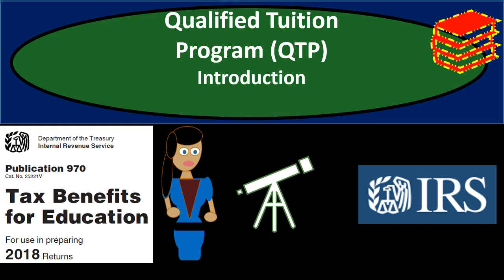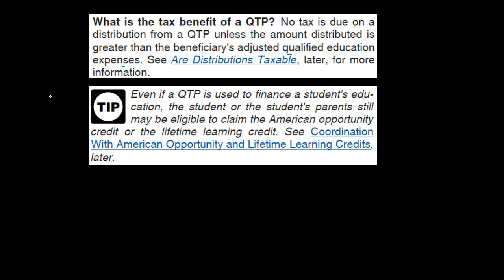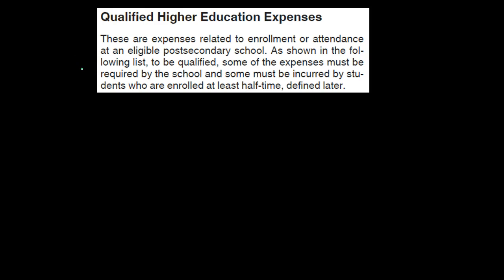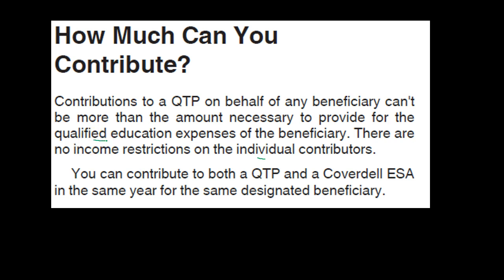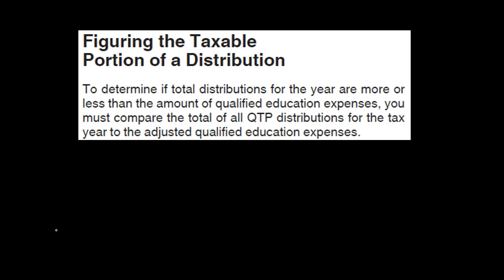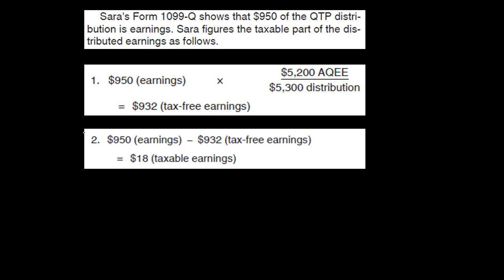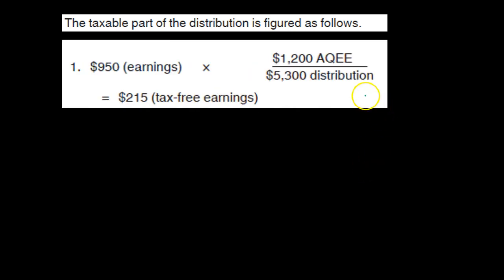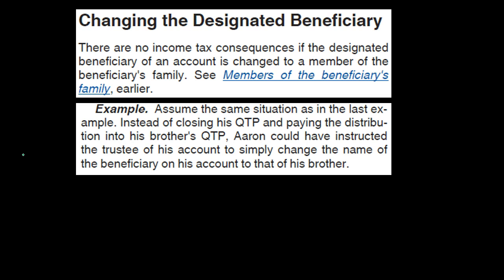Qualified Tuition Program (QTP) 2018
0:30 Introduction
7:28 What is a Qualified Tuition Program?
17:57 How Much Can You Contribute?
21:15 Are Distribution Taxable?
32:30 Coordination with American Opportunity & Lifetime Learning Credits
39:49 Rollovers and Other Transfers
What Is a Qualified
Tuition Program?
A qualified tuition program is a program set up to allow
you to either prepay or contribute to an account established
for paying a student's qualified education expenses
at an eligible educational institution. QTPs can be established
and maintained by states (or agencies or instrumentalities
of a state) and eligible educational institutions.
The program must meet certain requirements. Your state
government or the eligible educational institution in which
you are interested can tell you whether or not they participate
in a QTP.
Qualified Education Expenses
Generally, these are expenses required for the enrollment
or attendance of the designated beneficiary at an eligible
educational institution. For purposes of QTPs, the expenses
can be either qualified higher education expenses or
qualified elementary and secondary education expenses.
Designated beneficiary. The designated beneficiary is
generally the student (or future student) for whom the QTP
is intended to provide benefits. The designated beneficiary
can be changed after participation in the QTP begins.
If a state or local government or certain tax-exempt
organizations purchase an interest in a QTP as part of a
scholarship program, the designated beneficiary is the
person who receives the interest as a scholarship.
Eligible Educational Institution
For purposes of a QTP, an eligible educational institution
can be either an eligible postsecondary school or an eligible
elementary or secondary school.
Eligible postsecondary school. An eligible postsecondary
school is generally any accredited public, nonprofit,
or proprietary (privately owned profit-making) college, university,
vocational school, or other postsecondary educational
institution. Also, the institution must be eligible to
participate in a student aid program administered by the
U.S. Department of Education. Virtually all accredited
postsecondary institutions meet this definition. The educational
institution should be able to tell you if it’s an eligible
educational institution.
An eligible educational institution also includes certain
educational institutions located outside the United States
that are eligible to participate in a student aid program administered
by the U.S. Department of Education.
Eligible elementary or secondary school. An eligible
elementary or secondary school is any public, private, or
religious school that provides elementary or secondary
education (kindergarten through grade 12), as determined
under state law.
Qualified Higher Education Expenses
These are expenses related to enrollment or attendance at an eligible postsecondary school. As shown in the fol-lowing list, to be qualified, some of the expenses must be required by the school and some must be incurred by stu-dents who are enrolled at least half-time, defined later.
1.
The following expenses must be required for enroll-ment or attendance of a designated beneficiary at an eligible postsecondary school.
a.
Tuition and fees.
b.
Books, supplies, and equipment.
2.
Expenses for special needs services needed by a special needs beneficiary must be incurred in connec-tion with enrollment or attendance at an eligible post-secondary school.
3.
Expenses for room and board must be incurred by students who are enrolled at least half-time (defined below).
The expense for room and board qualifies only to the extent that it isn't more than the greater of the fol-lowing two amounts.
a.
The allowance for room and board, as determined by the school, that was included in the cost of at-tendance (for federal financial aid purposes) for a particular academic period and living arrangement of the student.
b.
The actual amount charged if the student is resid-ing in housing owned or operated by the school.You may need to contact the eligible educational insti-tution for qualified room and board costs.
4.
The purchase of computer or peripheral equipment, computer software, or Internet access and related services if it's to be used primarily by the beneficiary during any of the years the beneficiary is enrolled at an eligible postsecondary school. (This doesn't in-clude expenses for computer software for sports, games, or hobbies unless the software is predomi-nantly educational in nature.)
Half-time student. A student is enrolled “at least half-time” if he or she is enrolled for at least half the full-time academic work load for the course of study the student is pursuing, as determined under the standards of the school where the student is enrolled.
Qualified Elementary and Second